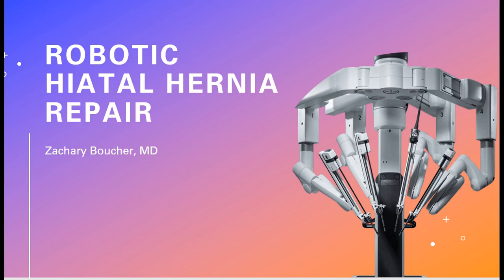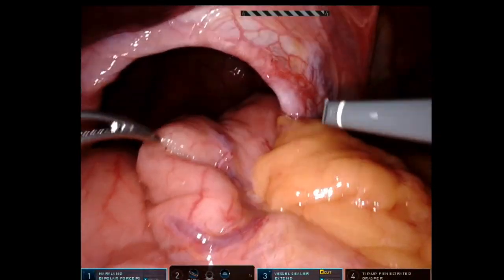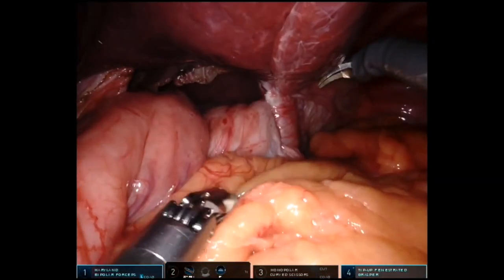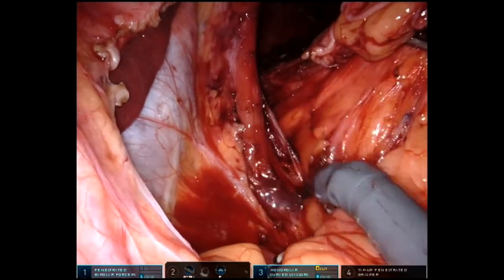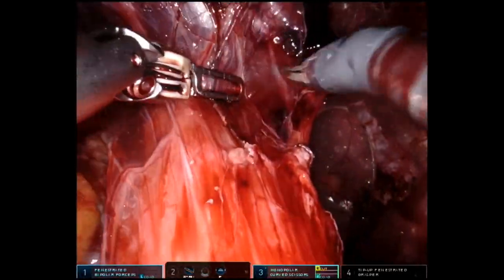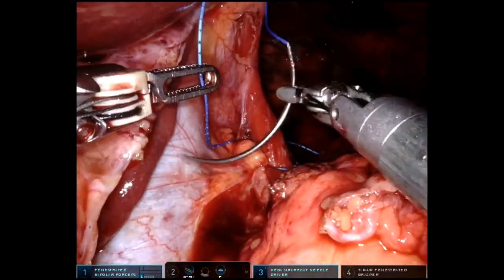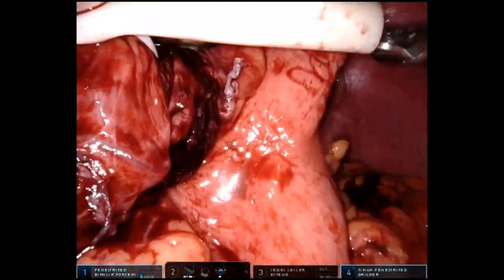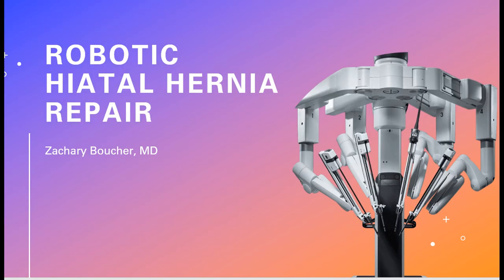Giant Hiatal Hernia Repair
Robotic Repair of Giant Hiatal Hernia